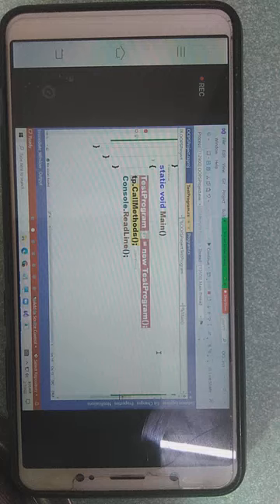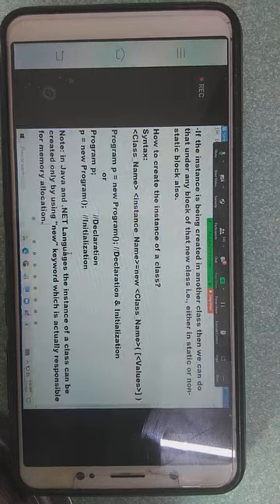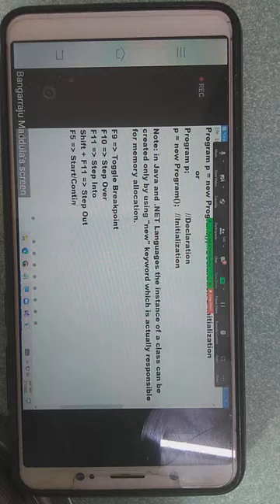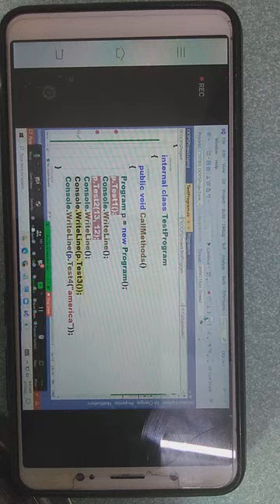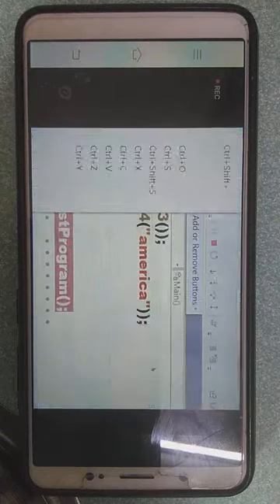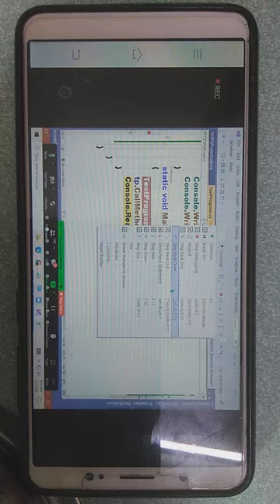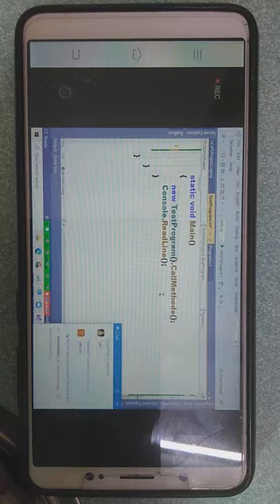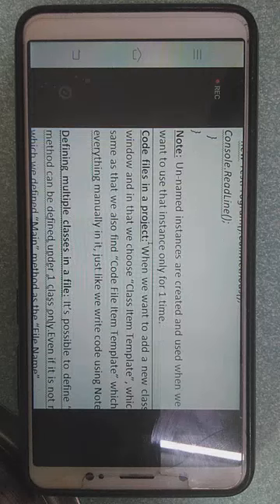7 February 2022